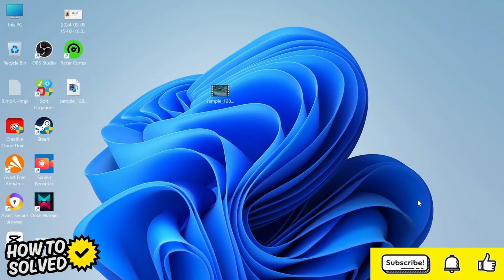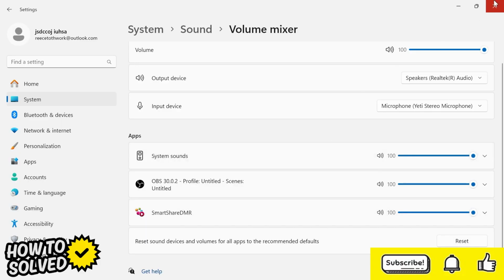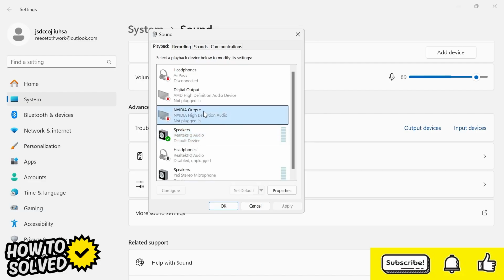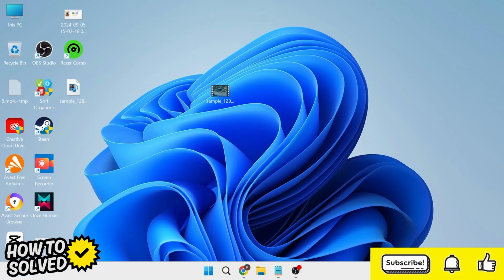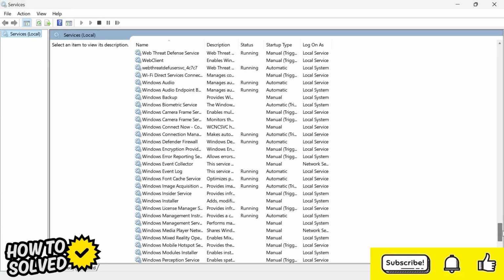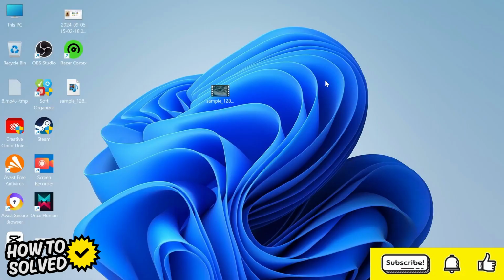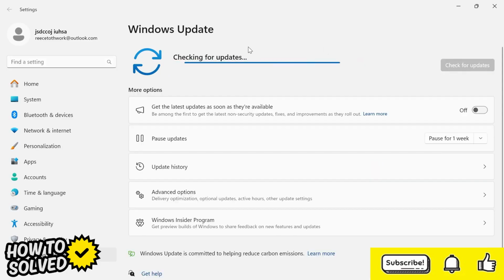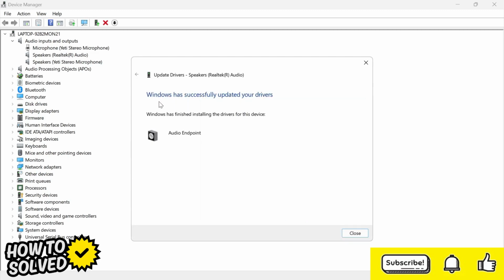[Easy Fix] ASUS Laptop No Audio or Low Volume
In this video I will show you how to [Easy Fix] ASUS Laptop No Audio or Low Volume